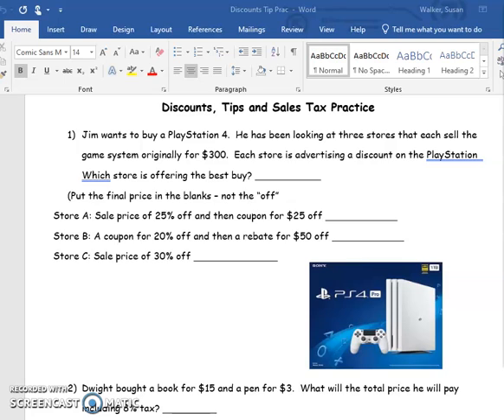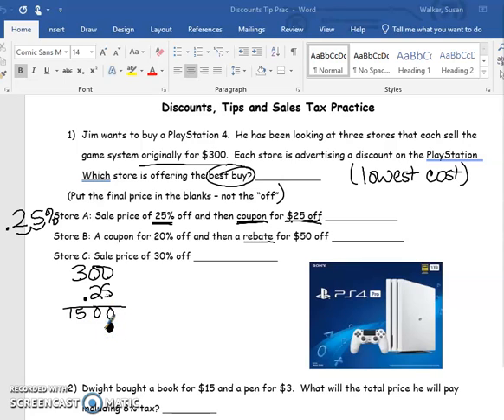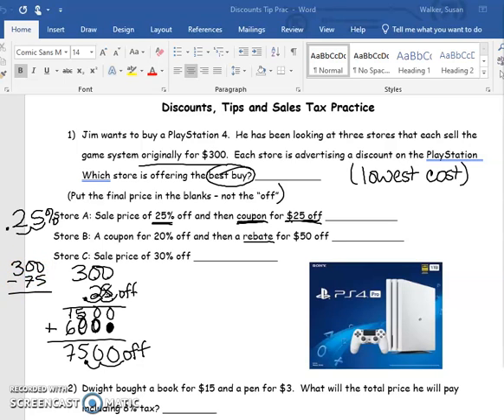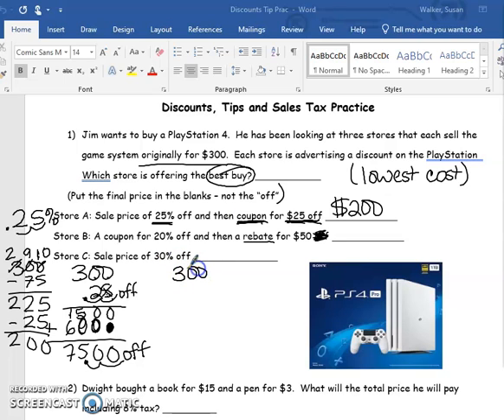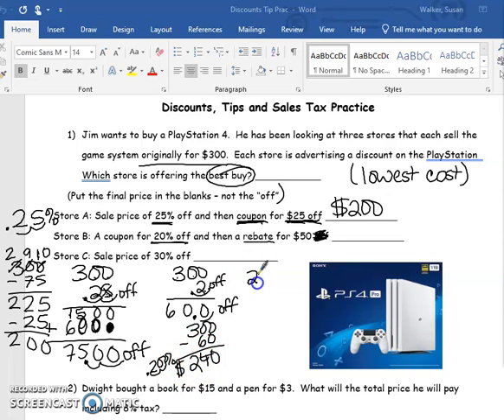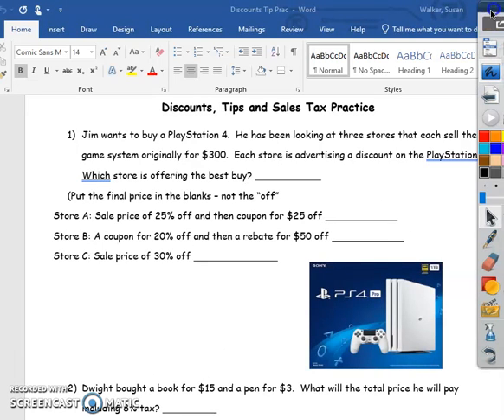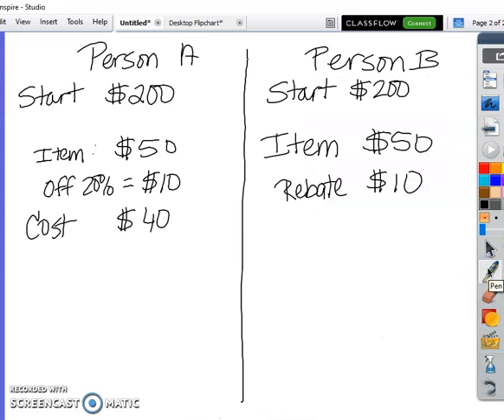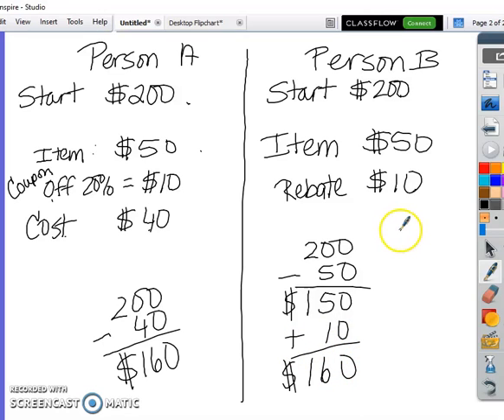Discount, Sale Tax Video